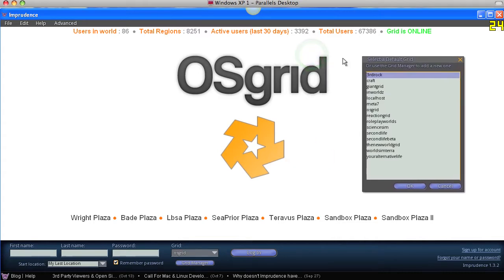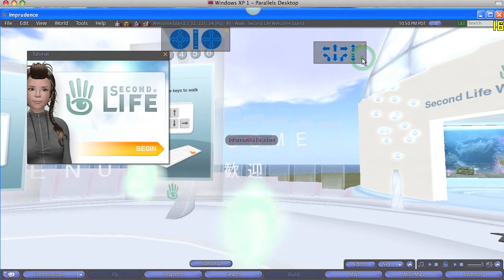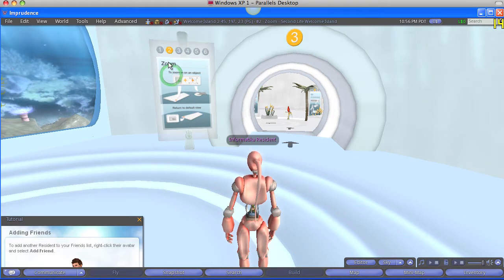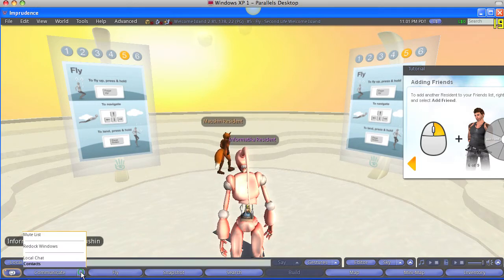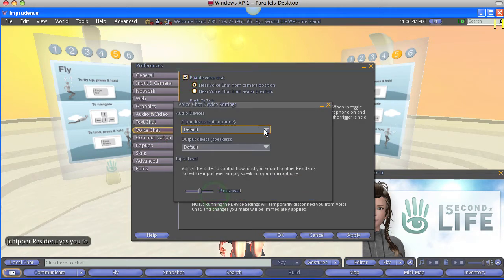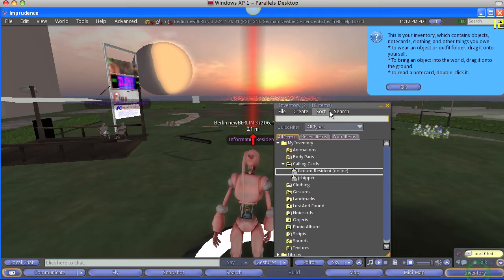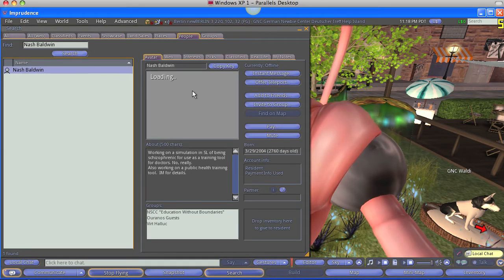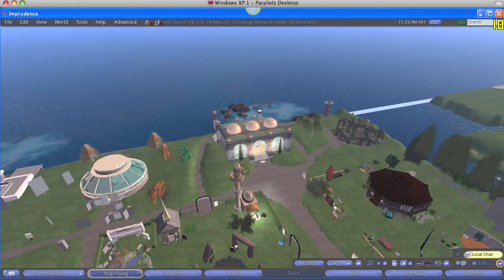Logging into Second Life Welcome Island with Imprudence Viewer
Login to the Welcome Islands automatically when you first log into Second Life.  Be sure not to choose a specific location, then you will be taken to one of the orientation islands to a 6-9 step introduction to the Second Life Viewer 2.  If you are using the third party Imprudence Viewer, just follow my lead and use the Search function in the viewer to locate the showcase areas once you are ready to teleport to another location in Second Life.  If you are using the Viewer 2, version 3... be sure to choose the Advanced View from your toolbar and stop using the Basic View. 1.2 gb... replace this one with the smaller version tonight.